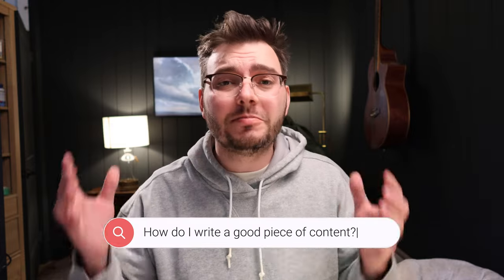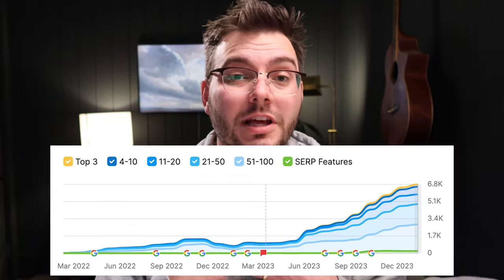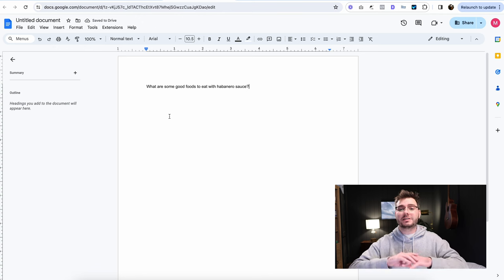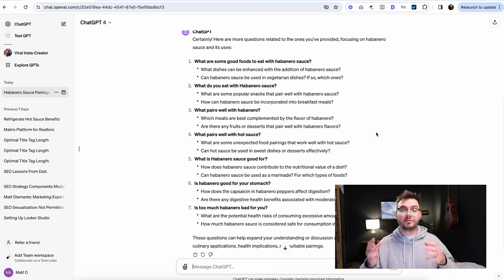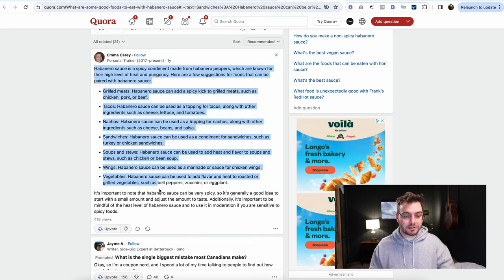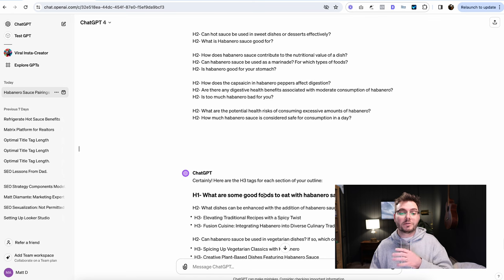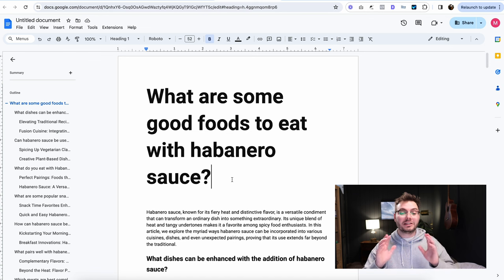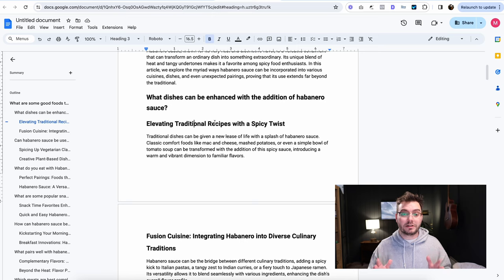10K CLICKS PER MONTH (Part 2)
In this video, I'm excited to guide you through the process of creating high-quality, SEO-optimized content with the help of ChatGPT.

This strategy has been a game-changer for our agency's clients, and even Marcus Sheridan used a similar approach to generate over $100 million for his local pool company.

So, if you're wondering whether this method works, rest assured, it does! The key is consistency and patience, as SEO is a long-term game.

🔍 What You'll Learn:

• A step-by-step guide to answering your audience's questions in a way that Google loves.
• How to use ChatGPT to enhance your content creation process and save time.
• The importance of structuring your content with proper headings (H1, H2, H3) for SEO.

🛠️ Content Creation Steps:

• Researching Questions: Quick recap on how to use tools like SEMrush and Answer the Public to find what your audience is asking.
• Crafting Your Outline: Turning those questions into a comprehensive content outline using Google Docs and ChatGPT.
• Analyzing Top Content: How to dissect the top-ranking articles on Google for additional insights and information.
• Writing In-Depth Content: Utilizing ChatGPT to fill out your content outline with detailed, informative answers.

📈 Pro Tips:

• Aim for a content cadence of twice per week for optimal results.
• Ensure your content is well-researched, fact-checked, and includes your unique insights.
• Understand the technical aspects of SEO, like heading tags, to structure your content effectively.

💡 Why This Matters:
Good SEO is about providing value to your audience. By answering their questions thoroughly, you not only establish your site as an authority but also improve your chances of ranking higher on Google.

Ready to start creating content that ranks and drives traffic to your site? This video will show you how.

🔔 Stay Updated:
Join us as we explore the best practices to boost your online presence and achieve incredible results.